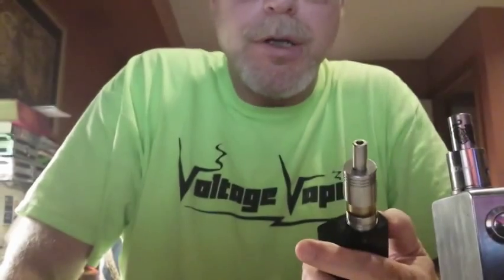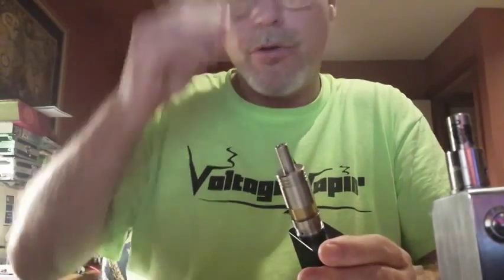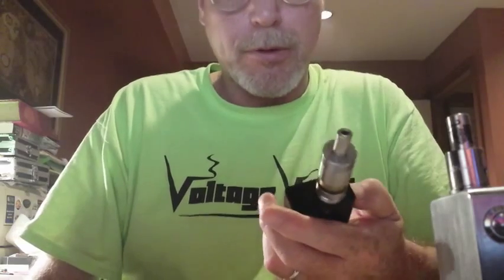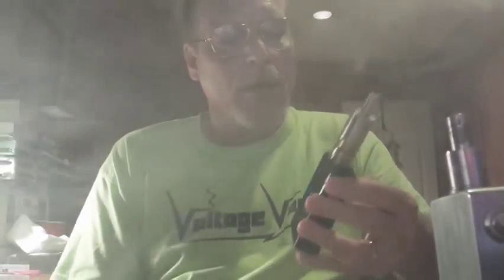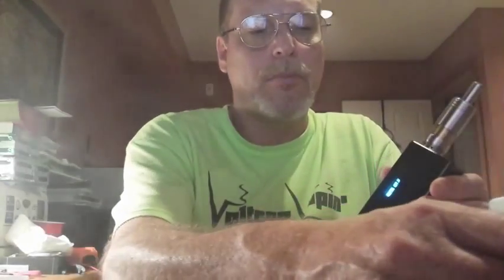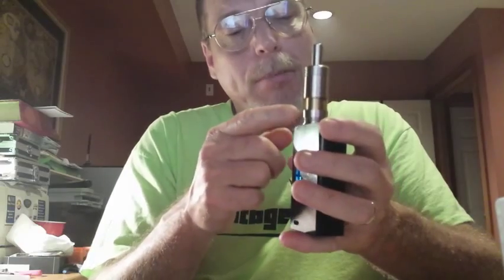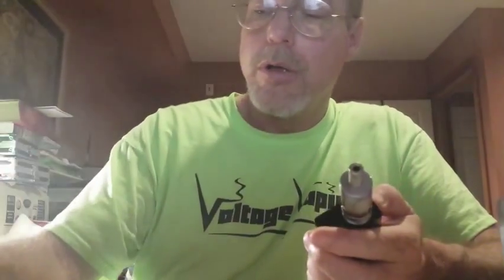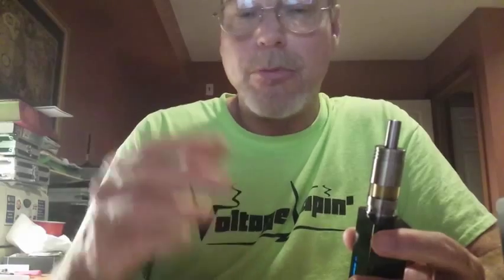Aqua Fogger Kayfun Orchid Style Vapor Production w/Cotton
I was inspired by Robert Green of the vaping community to make this video after he had stated there is no universal wicking method to use for cotton in vaping atomizers. This is true.
However, while there isn't ONE specific method, there is ONE general rule of thumb for wicking an Aqua Fogger Kayfun or Orchid style atomizer. Density, yes the density of the cotton will make or break ANY atomizer build using cotton. On the Genesis style atomizer's the density of the cotton is even more critical the on the tank style atomizers. And I have addressed the issue with using cotton in Genesis style atomizers in a couple of previous videos that I have done.
Density is the key. If the cotton is too dense it will restrict the flow of juice to the coil(s) resulting in semi to completely dry hits. If the cotton is not dense enough the result will be a constantly juice leaking atomizer build. You have to experiment a little to find what will work for your style of build/vape.
In this video I show how I wick my cotton in builds for Aqua Fogger Kayfun Orchid tank style atomizers.
Also, for more information about using cotton in vaping atomizers please visit and join the Obsessive Cotton Disorder Facebook group